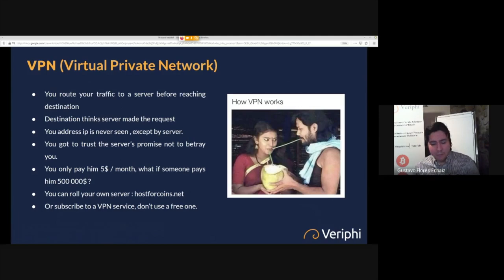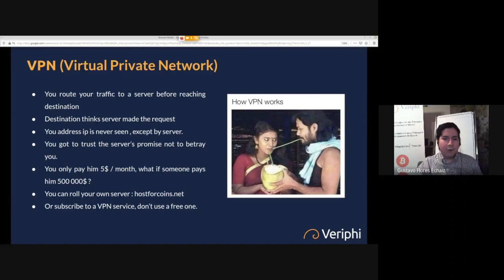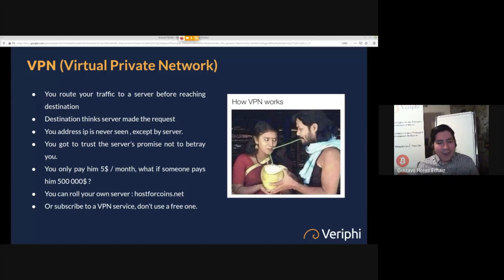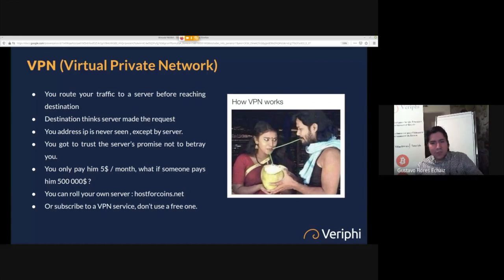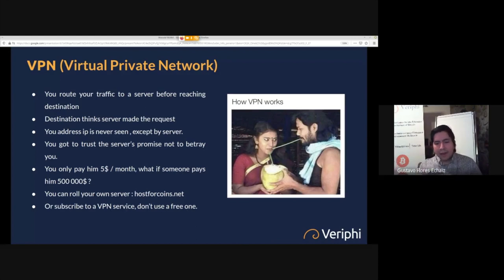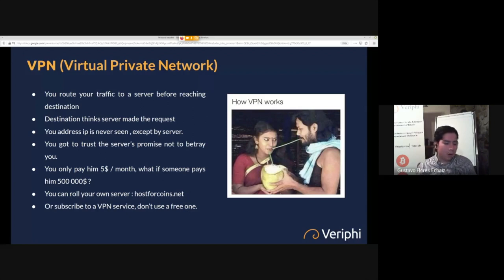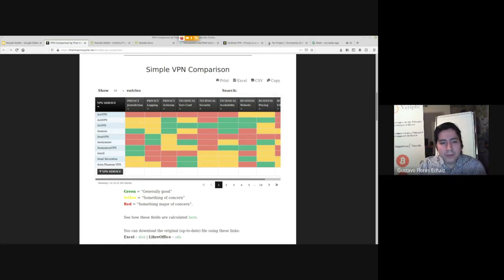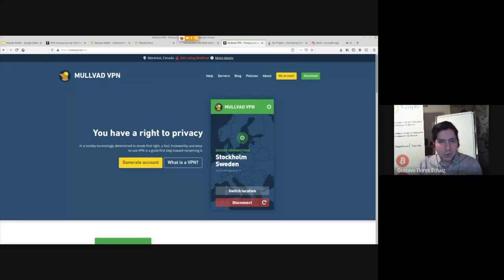Introduction to VPNs and Choosing the Right One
Gustavo Flores Echaiz, Product Director at Veriphi, explains virtual private networks (VPN) and how to go about selecting the right one so to best protect your privacy.